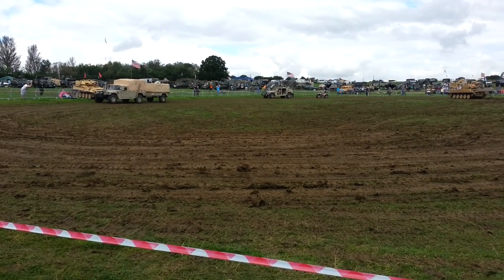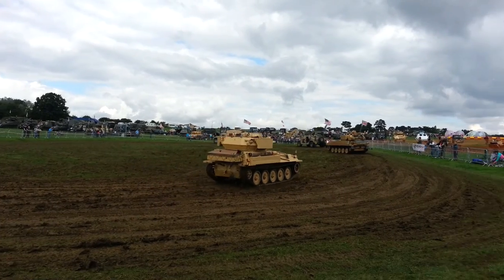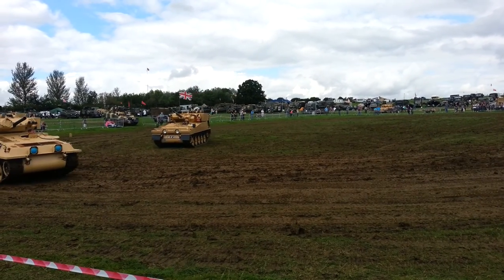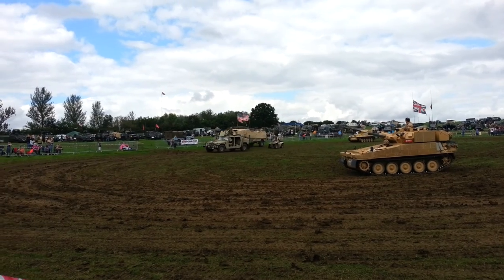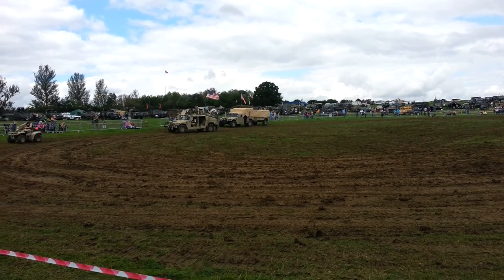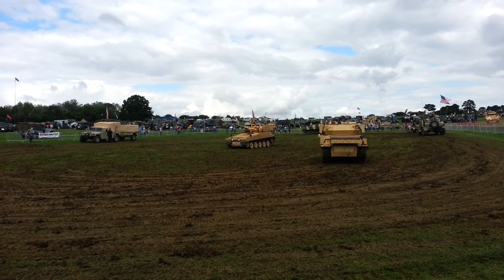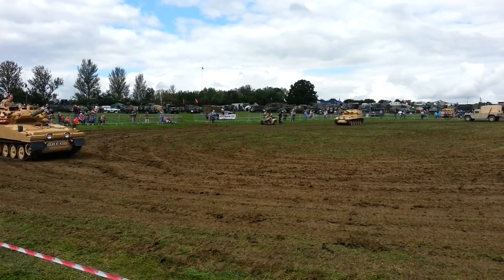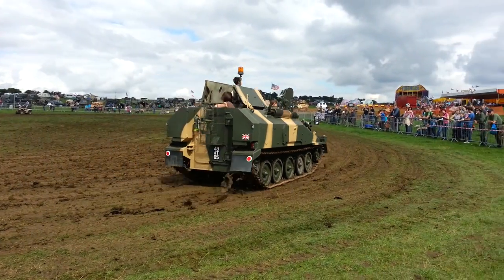Various Gulf War Military vehicles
Various Clips of gulf war vehicles shot at the Tank Truck and Firepower Show In Dunchurch